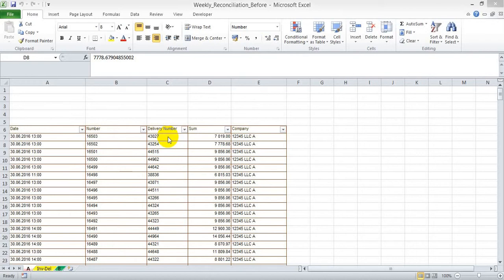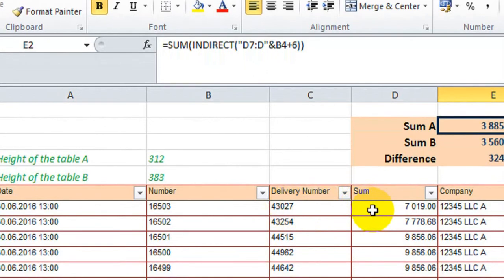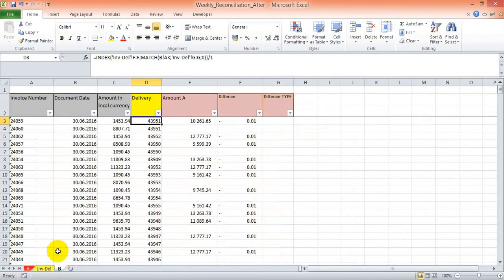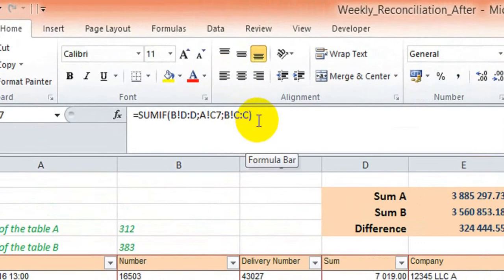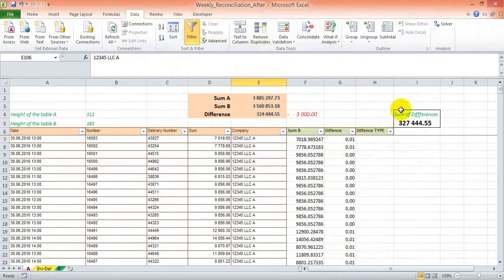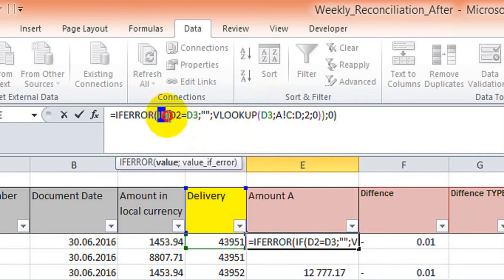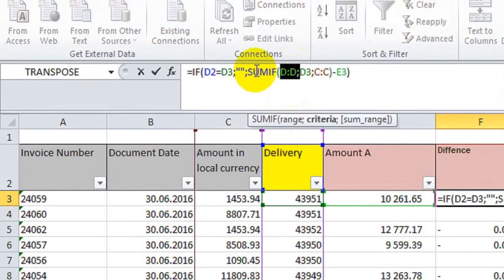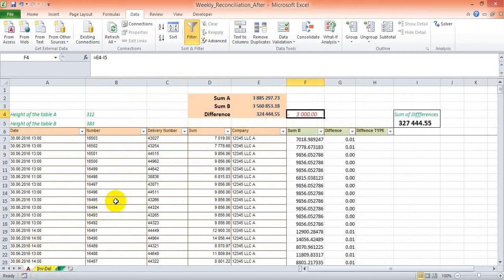Weekly Reconciliation of Deliveries in Excel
Hello,

I’m glad to share with you my ideas about making reconciliation easy using Microsoft Excel tools.
In this video I’m reconciling deliveries of two companies. I’m explaining formulas I used.
Hope this will be useful.

Best Regards
Yulia C.